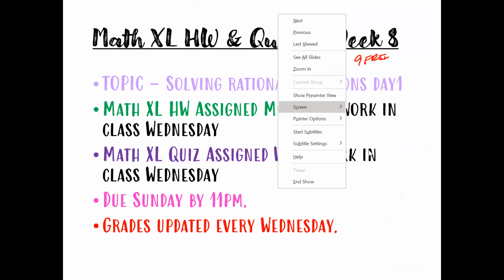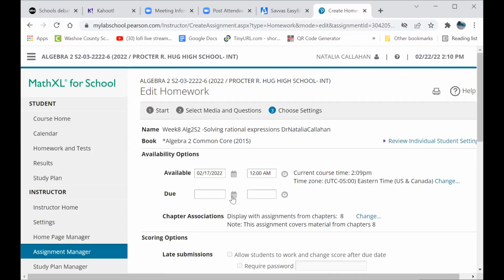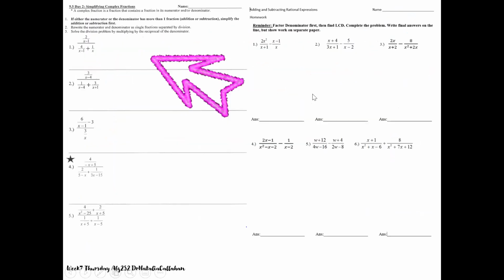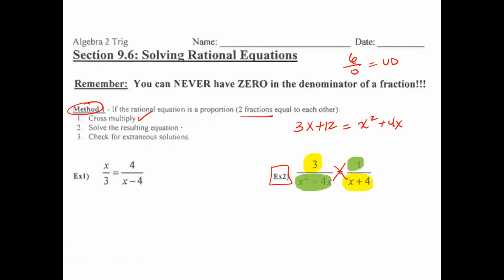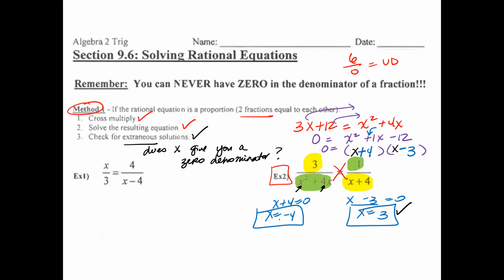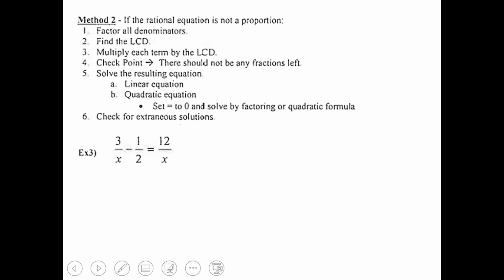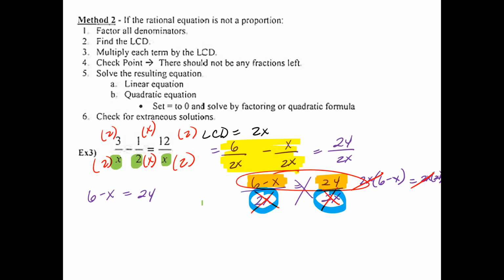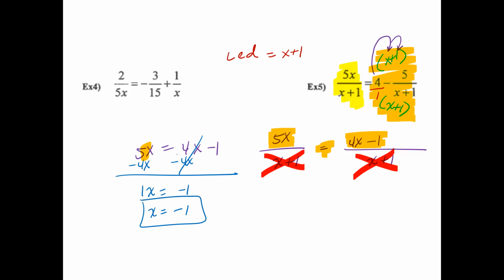Week8Tue Alg2S2 Part1 Solving rational fx DrNataliaCallahan